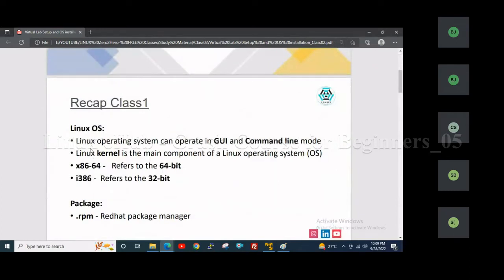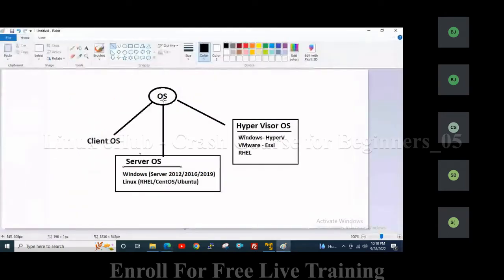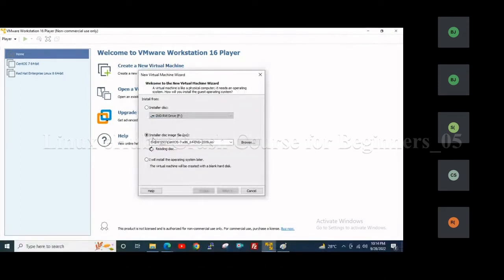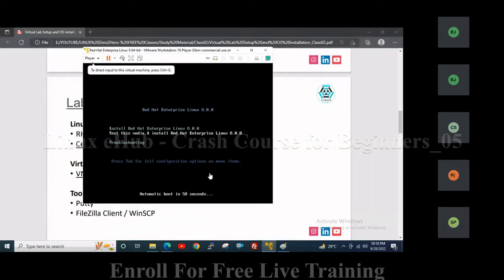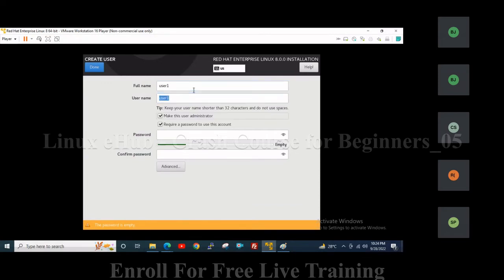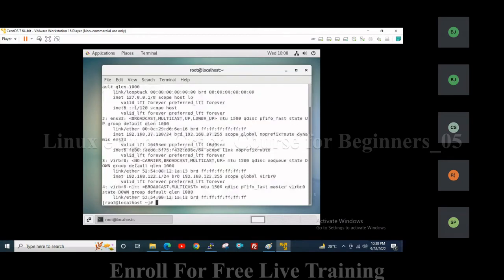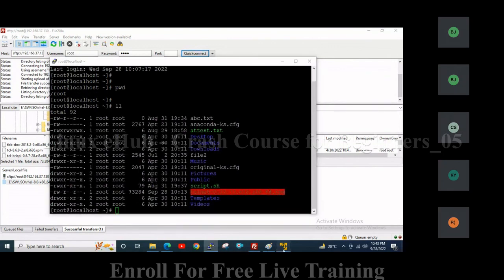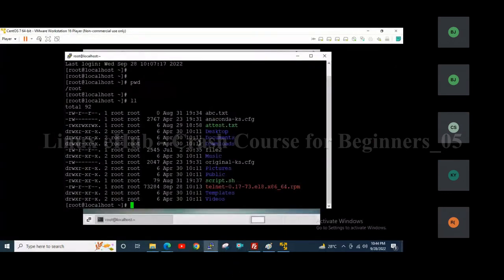Free Linux Live Training_Batch06_Session-02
Free Linux Live Training_Batch06_Session-02 | Linux Live Training

Learn linux
Linux course
Linux classes in english

Crash Course for Beginners_06:  Linux Administration (RHCSA)
This is a Free Live Training with session material and recording. Enroll yourself  if interested, using the below link for upcoming batch.

Registration :
Linux "Crash Course for Beginners " - Complete Course (RHCSA) ** FREE **

Couse Details:
Total Session - 20
16 - Live Training Session
03 - Discussion Session
01 - Self Assessment

Happy Learning :)